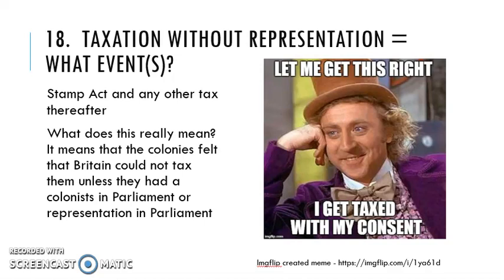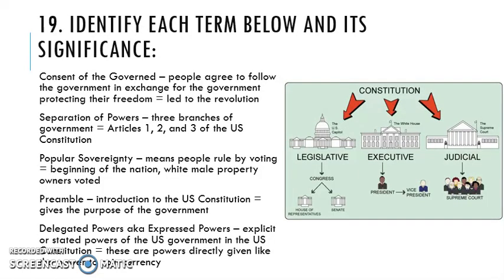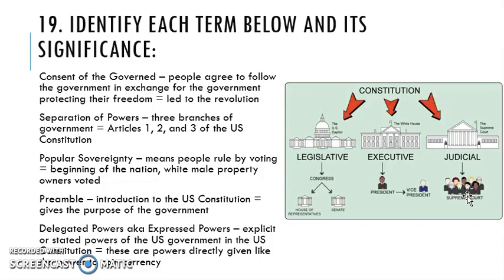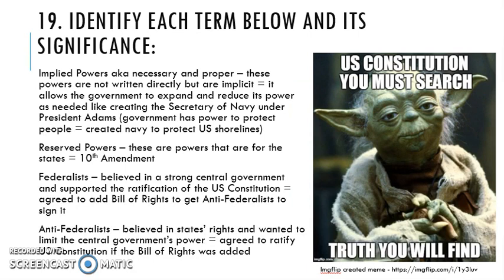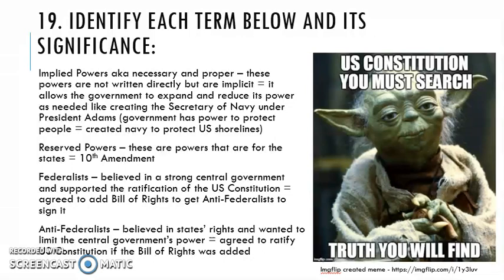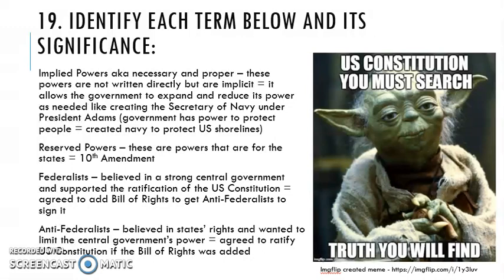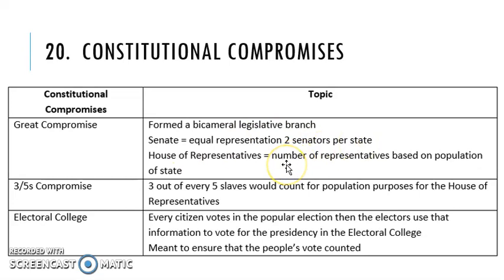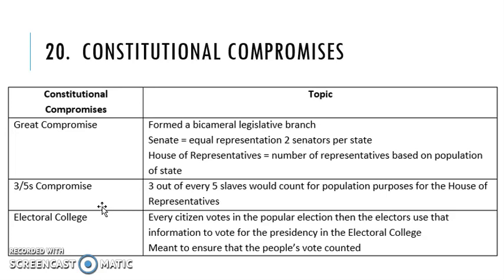midterm study guide part 3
American History 1 North Carolina Essential Standards